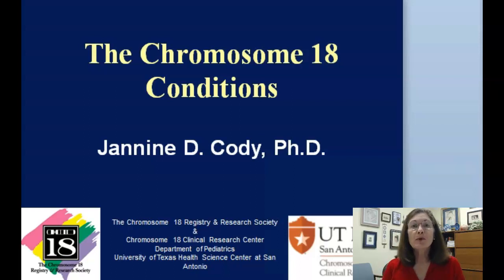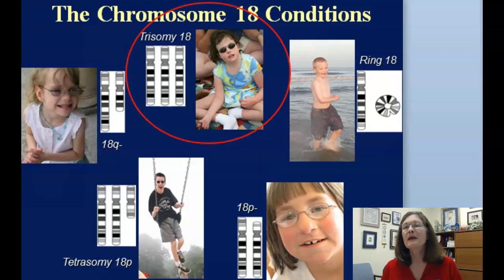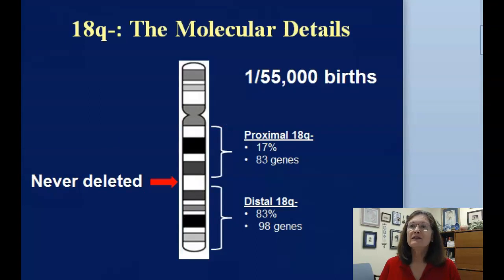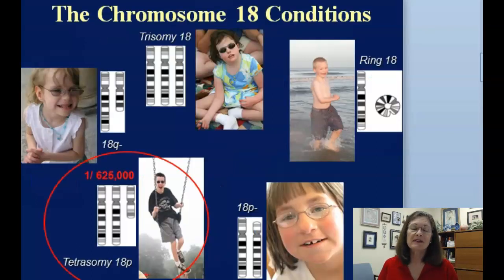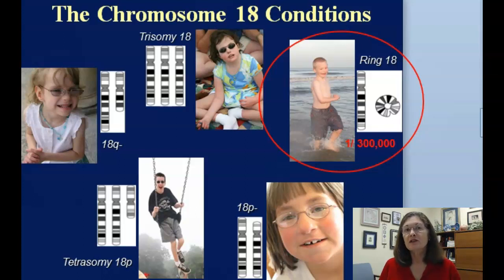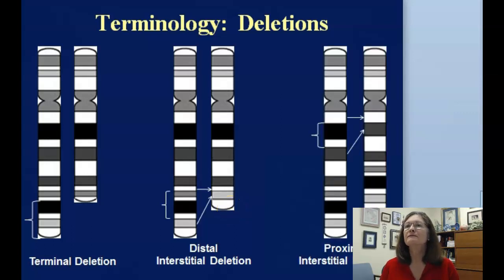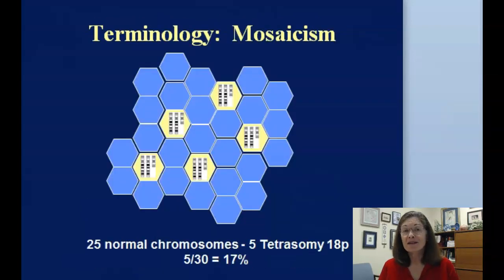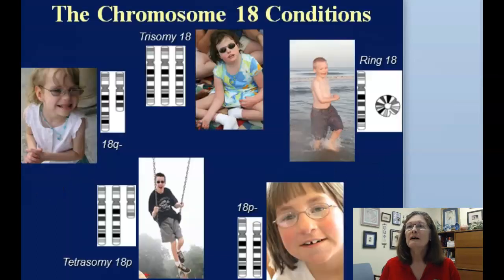The Chromosome 18 Conditions